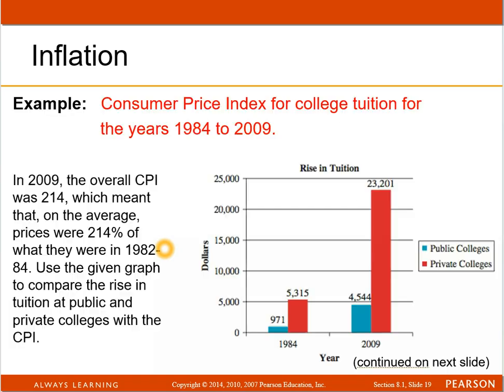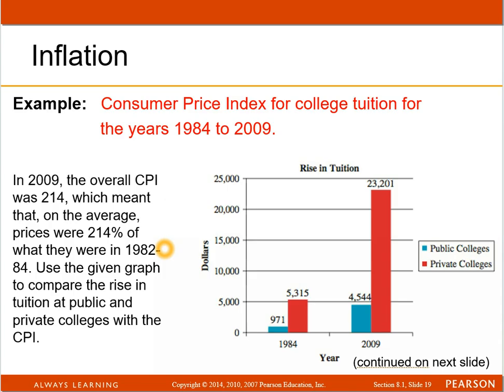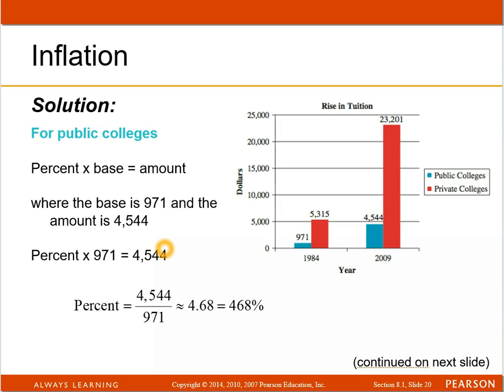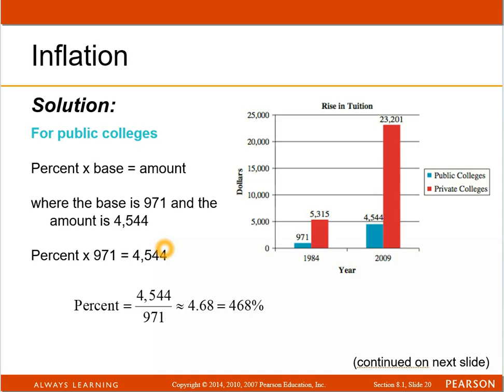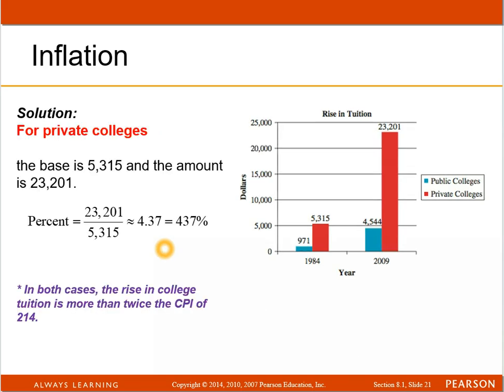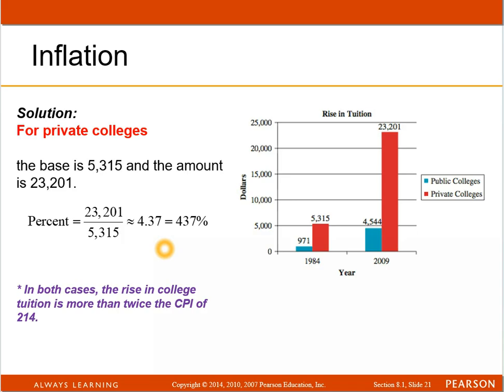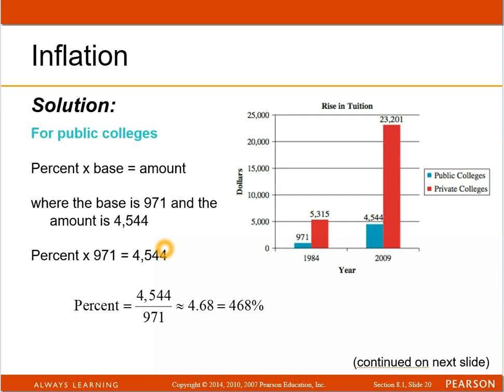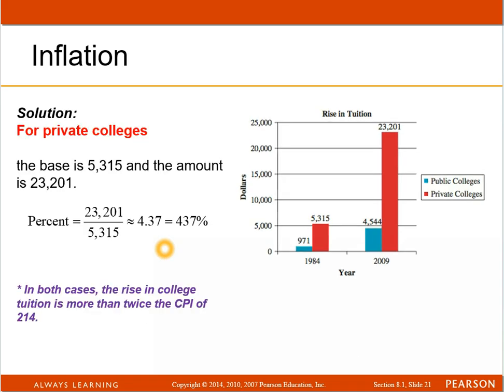M110 - Section 8.1 PowerPoint Lecture - Part 4